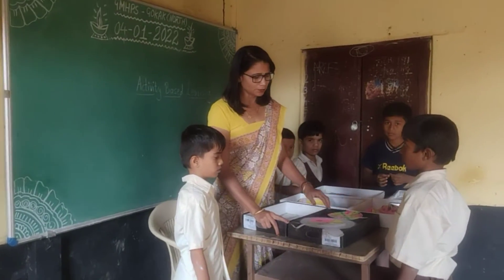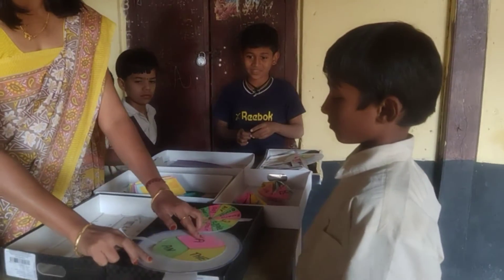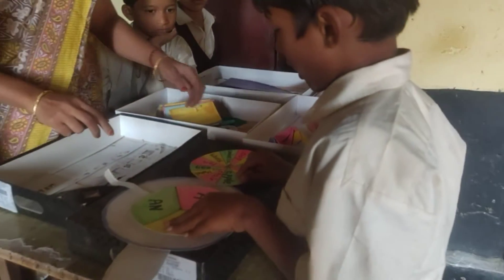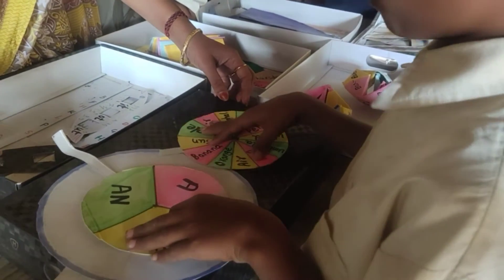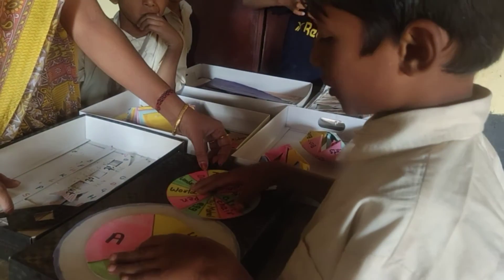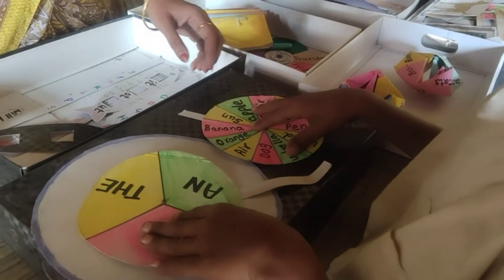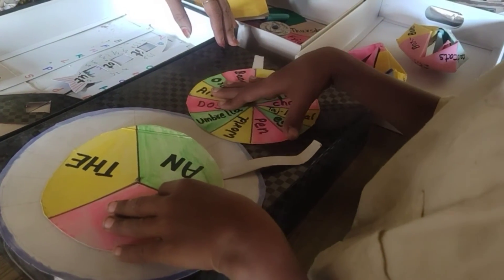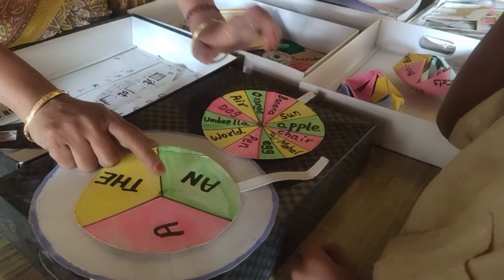LEARNING ACTIVITIES(3)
By PRERANA MANJUNATH DUMMAGOL
GOVT MARATHI HIGHER PRIMARY SCHOOL, GOKAK, DISTRICT - BELAGAVI